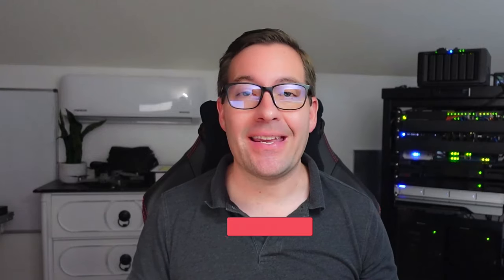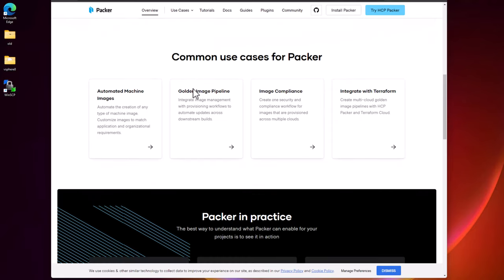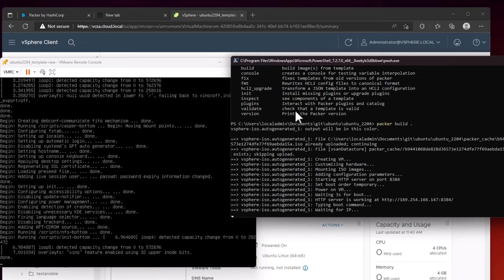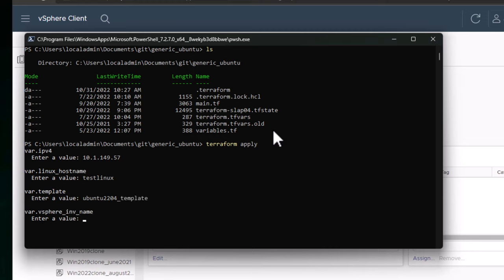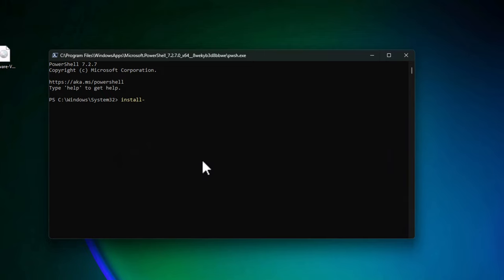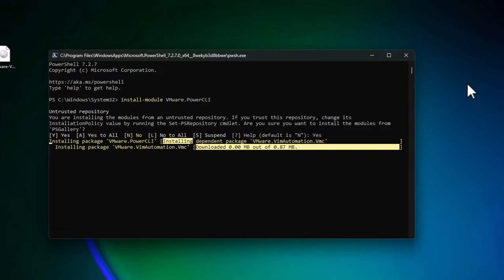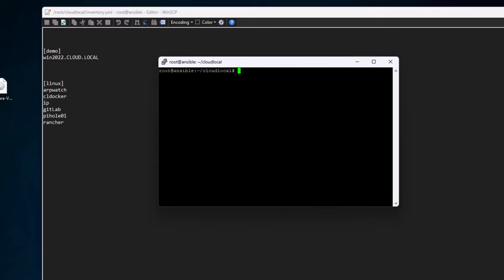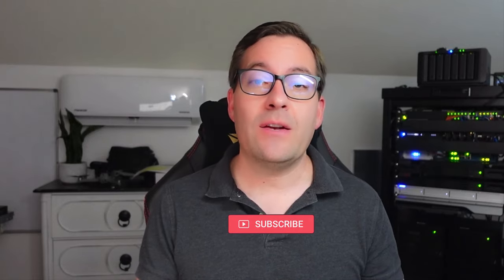Best Home Lab Automation Tools! Packer, Terraform, PowerShell, and Ansible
Using automation provides a powerful way to ensure your virtual machines, containers, and hosts are configured and managed across the environment consistently, seamlessly, and securely. We take a look at using home lab automation tools to keep VMs and home lab infrastructure updated, configured, and using it to deploy new templates and virtual machines.

Introduction to home lab automation tools I use - 0:00
Hashicorp Packer - what it is and what it does - 1:05
Looking at Packer and a demo of running the command - 1:46
Talking about Packer and how it fully automates operating system installation - 2:20
Introduction to Terraform, what it does, and how you use it - 2:54
Looking at executing Terraform, state files, and configuration - 3:53
Introduction to PowerShell, background, and what it does - 5:08
Introduction to PowerCLI module for PowerShell and how PowerShell is extensible - 5:44
Looking at installing the PowerCLI module - 6:14
Using PowerShell and PowerCLI with Visual Studio Code - 7:04
Introduction to Ansible and configuration management with Playbooks - 7:37
Looking at an inventory file, the Ansible ping command - 8:46
Running an Ansible Playbook to update Linux VMs - 8:56
Wrapping up and thoughts on automation tools in the home lab - 9:20